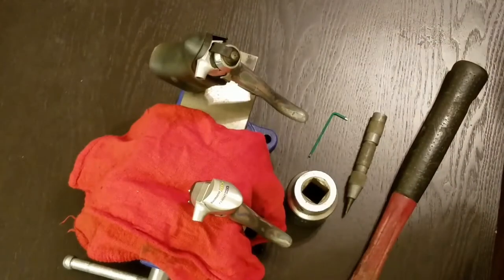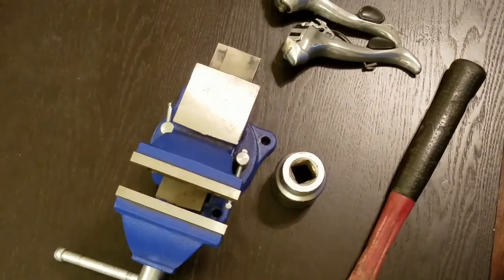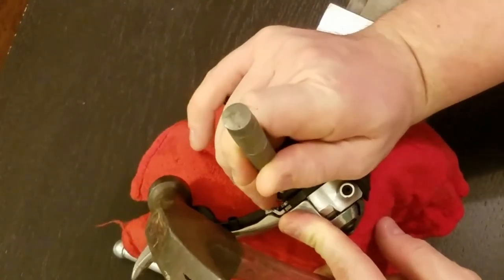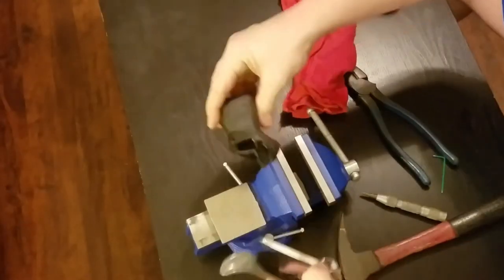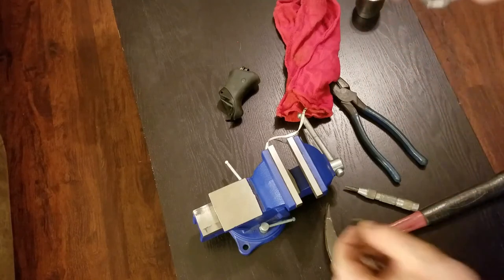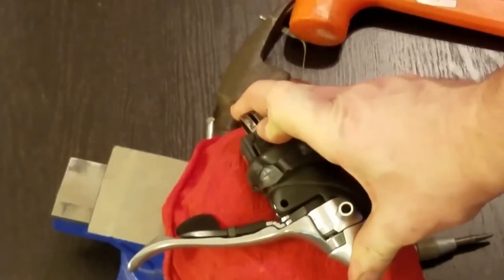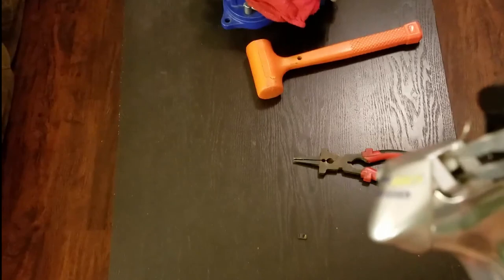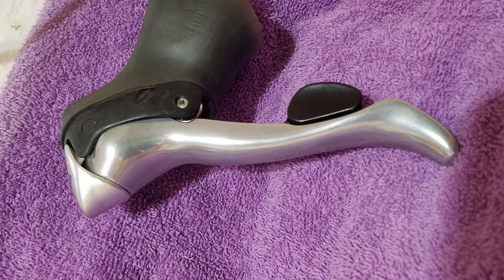HOW TO REPLACE SHIMANO SHIFTER & BRAKE LEVER FROM OLD SHIMANO 105 ST-5500 TO NEW!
I source a NEW 9 speed Shimano 5500 shifter handle/brake lever assembly (only $30 on ebay!) & show you how to remove/replace the entire shifter assembly. I have done this process on 10 speed Shimano shifters as well, to replace broken brake return springs, so this is a good reference for most any modern shimano shifter of this era. Installation parts for shifter below:
-Genuine Shimano Road Shifter Cables & Cable Housings Set
-Shimano shift cables- 2 Pack shift cables only $8
-Shifter Cable set with cable housings (UNDER $12 for whole kit!)
-Sunlite Sealed brake cable housings (Multiple colors & CHEAP! 50ft/$16.99)
-CNC Colored Shift Cables & Housings Kit
-Jagwire Colored Brake Cables & Brake Housings Kit
-Shift cable housing, bulk 50ft
-Basic Shifter Cable set to build bike (UNDER $12 for the whole kit!)